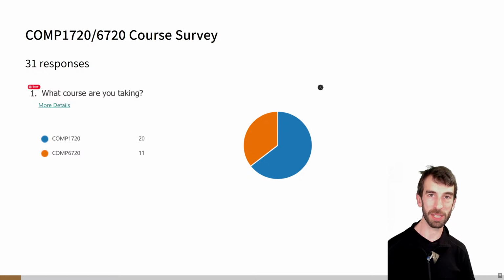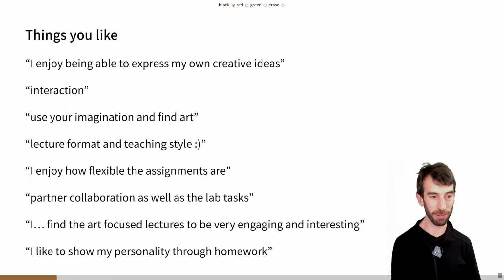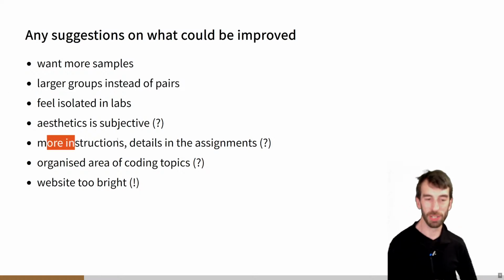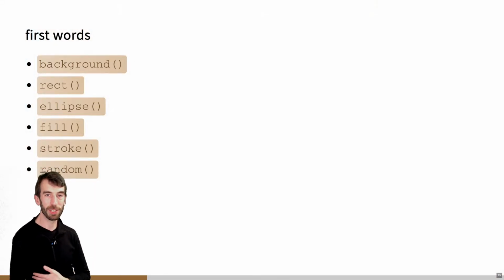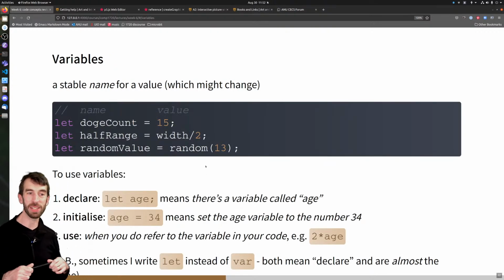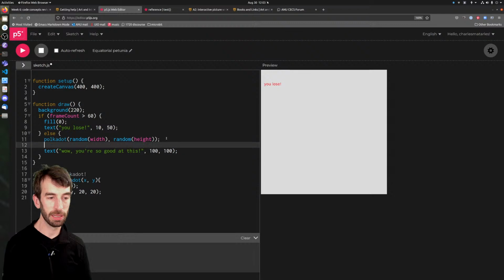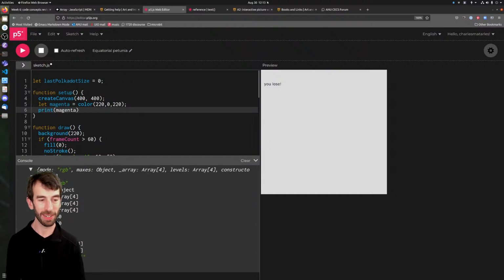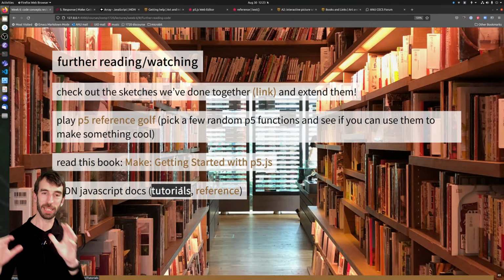Art and Interaction Computing 10: Code Concept Revision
Lecture for Art and Interaction Computing! Course Recap!